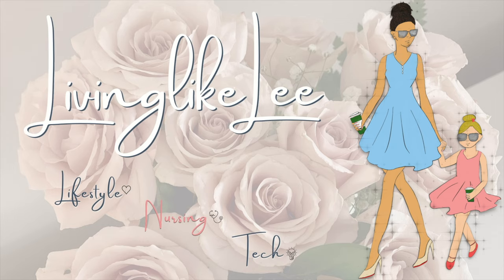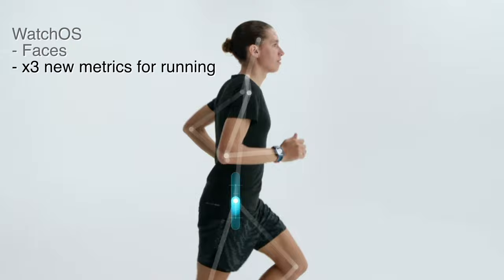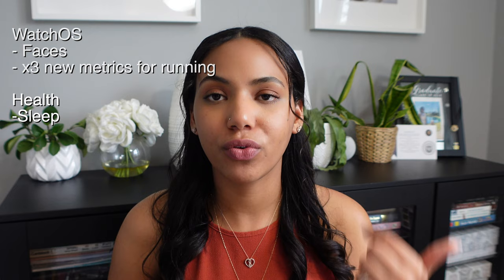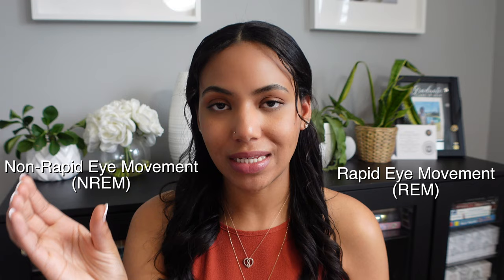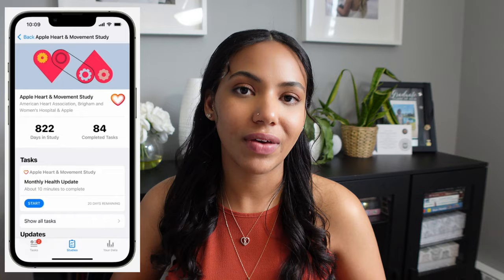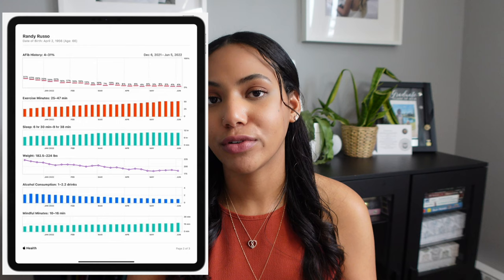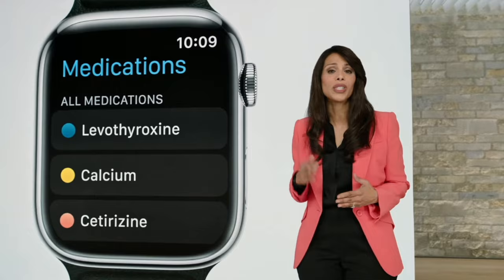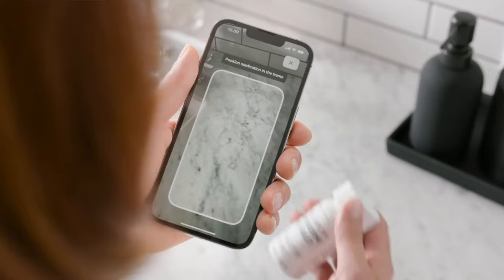NURSES take on Apple Health & Watch OS 9 | Running | A Fib History | Medications | livinglikelee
Apple's, Apple Watch OS 9 is releasing in September (fall) 2022. Here are the updates for Watch OS 9, including updates to: A Fib History, Sleep Stages, Medications, Privacy, Running Metrics and more!
See a nurse's perspective on the health features that are set to be updated with Watch OS 9 and the Health App in Fall 2022.

-- ♡ Filming Equipment ♡ --
•📸Sony ZV1 Camera (Black)
•Sony Vlogger Kit: https
•Sony Vlogger Kit
•🎤Comica Condenser Microphone (cheaper mic)
•🎤RODE Video Micro-Compact (better mic)
•Sony ZV-1 (Ulanzi) WIDE Angle Lens
•🔋EXTRA Batteries & Charger for SONY ZV-1
•Extendable Tripod
•Extendable Tripod
•Camera Bag
•Camera Bag

00:00 - Intro
00:24 - Watch Faces
00:54 - NEW Running Metrics
01:13 - Sleep Stages
2:31 - NREM Sleep Stages
3:27 - A Fib History
4:23 - Medications
6:36 - Medications; Drug-Drug Interactions
8:29 - Final thoughts on Medication
9:00 - Apple Privacy
9:54 - Bloopers
10:04 - Outro

This means I will make a commission on sales you make through my link. This is at no extra cost to you, but is just one more way to support myself and this channel!